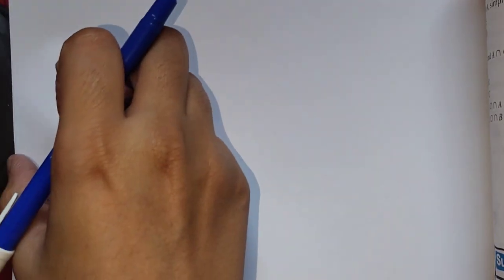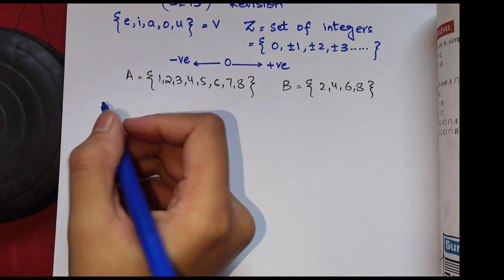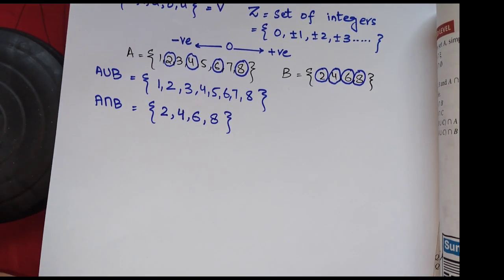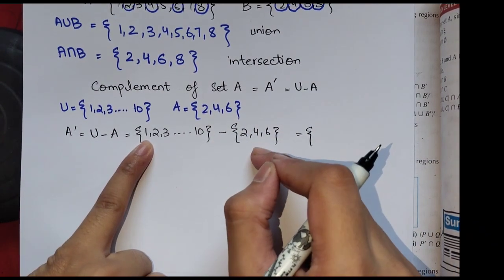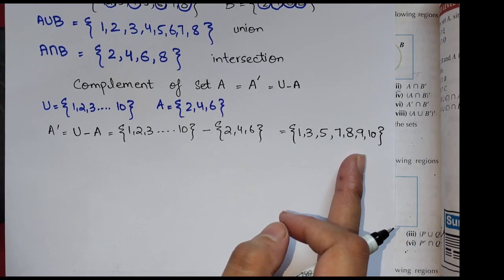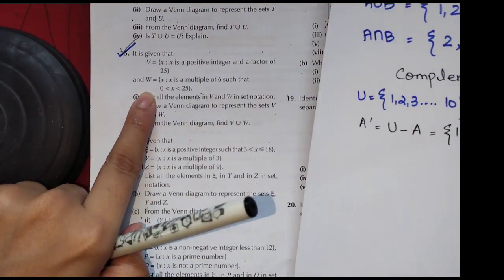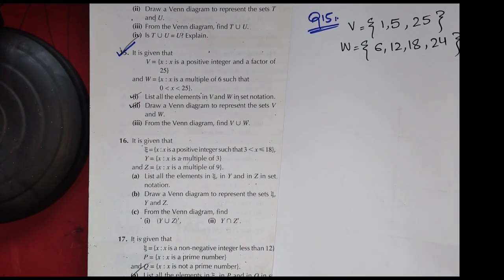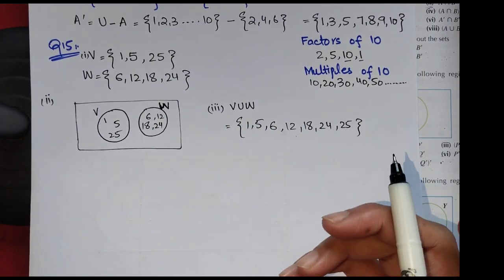O levels *Math * D2 * Sets *